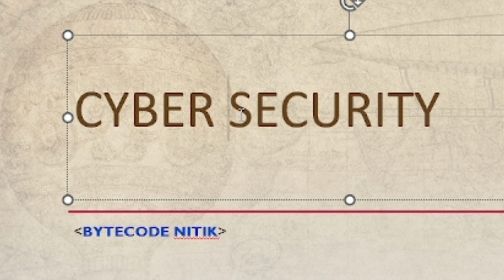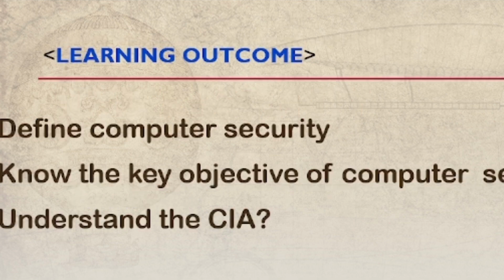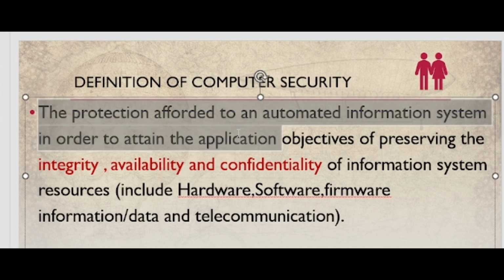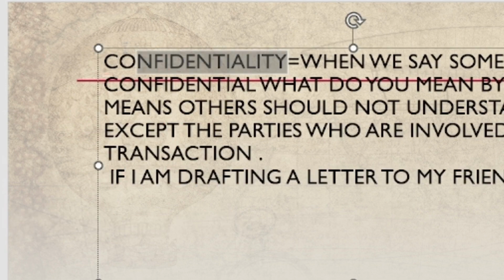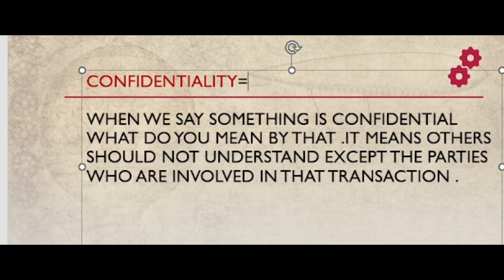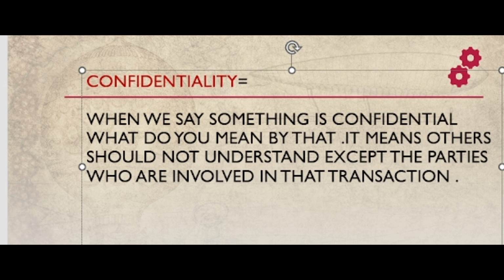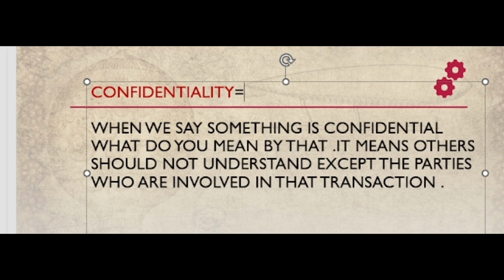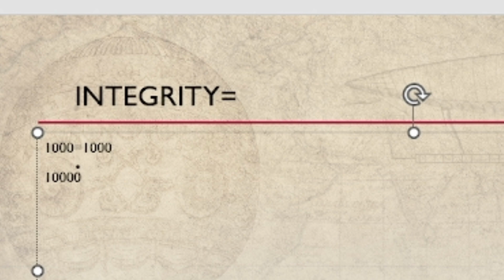Principle of Information System Security ||Confidentality ||Integrity ||availablity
Vulnerabilities
Vulnerabilities are weaknesses or gaps in computer systems, software, or configurations that can be exploited by cybercriminals. Identifying and patching vulnerabilities is a critical part of cybersecurity.
Confidentiality
Ensuring that sensitive information remains private and is only accessible to authorized individuals or entities. Encryption and access controls are used to protect confidentiality.
Integrity
Maintaining the accuracy and reliability of data and systems. Cybersecurity measures prevent unauthorized changes, tampering, or alteration of information.